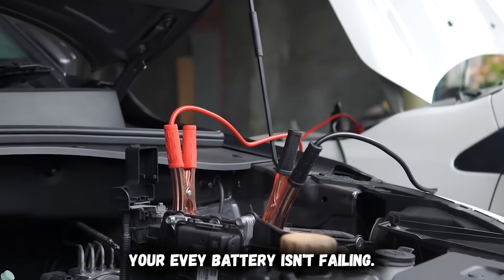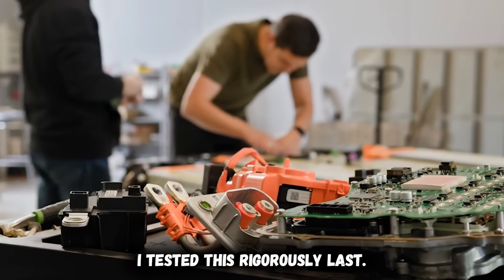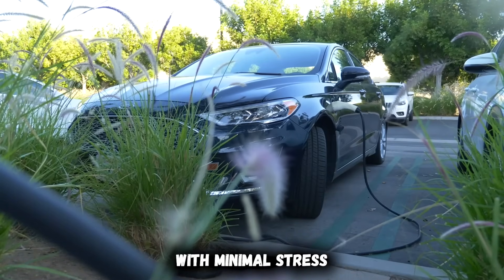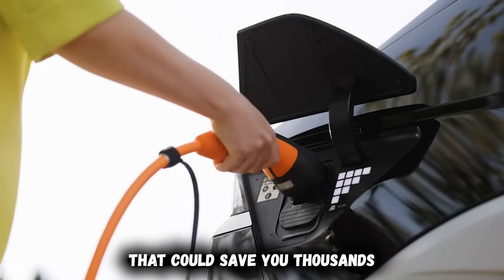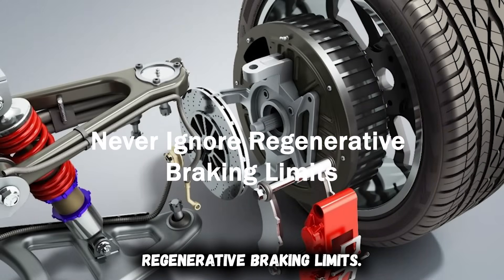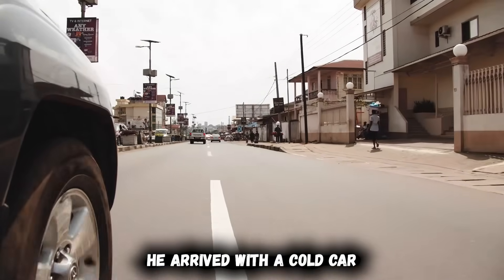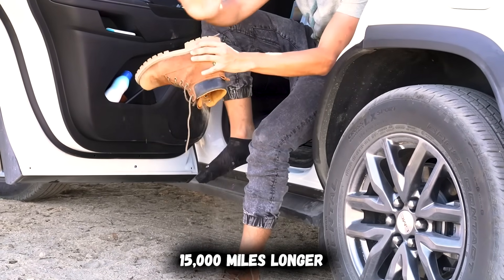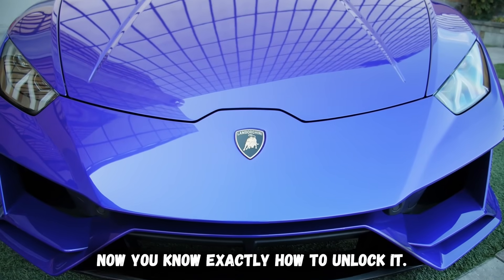Things You Should Never Do In An EV (Most Drivers Do)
My EV just passed 120,000 miles with 94% of its original battery capacity intact. Same pack. Zero degradation issues. The difference isn't luck. It's eight specific habits that most EV drivers completely ignore – habits that either preserve battery chemistry or slowly destroy it from the inside out.

Chapter's

0:00 Never Start Driving With a Cold Battery
2:50 Never Fast Charge Below 15 to 20% State of Charge
4:55 Never Leave Your EV Parked With a Near-Empty Battery
6:45 Never Use the HVAC System Like a Gas Car
8:15 Never Ignore Regenerative Braking Limits
9:30 Never Run Your EV at High Speed With a Cold Drivetrain
10:50 Never Keep Tires Under-Inflated in an EV
12:35 Never Use the Wrong Charging Routine for Your Lifestyle
13:35 Conclusion – EVs Last Longer If You Avoid These Habits

Got questions or your own engine horror story? Drop a comment I read them all.